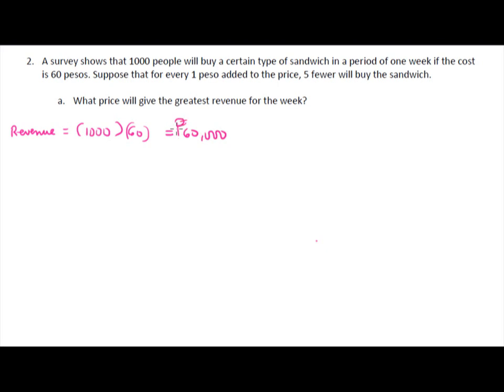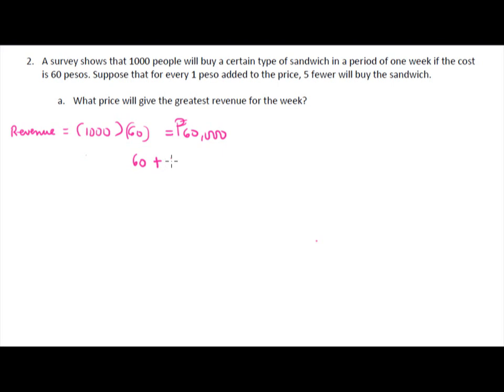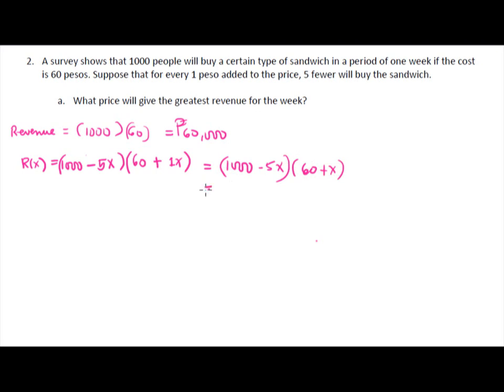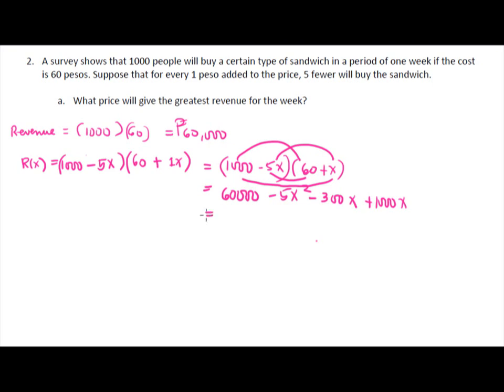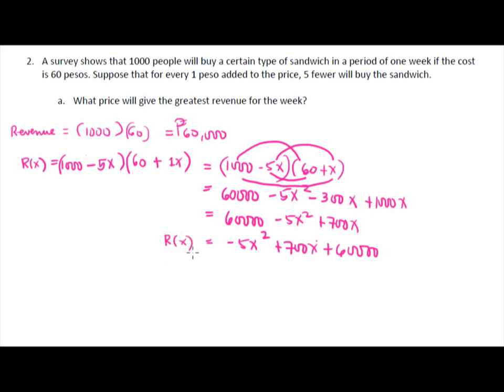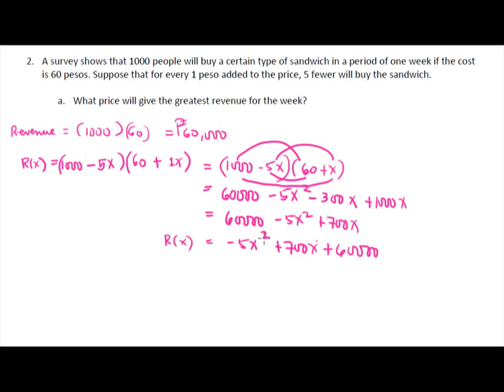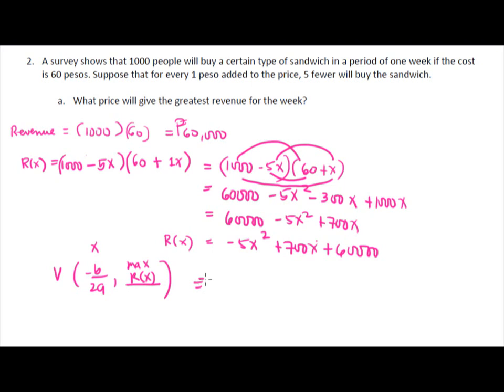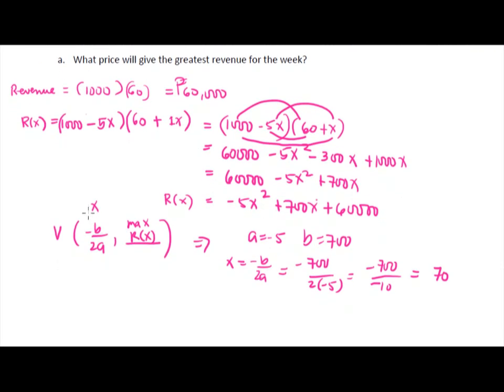Application of Quadratic Functions- Revenue